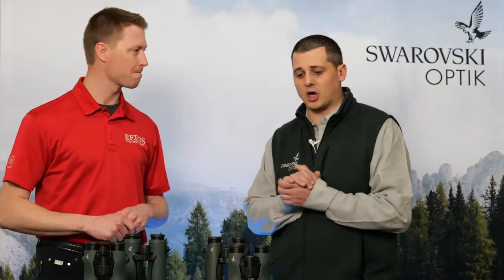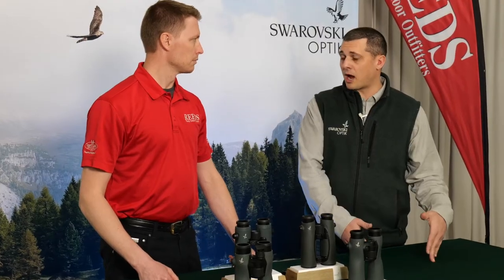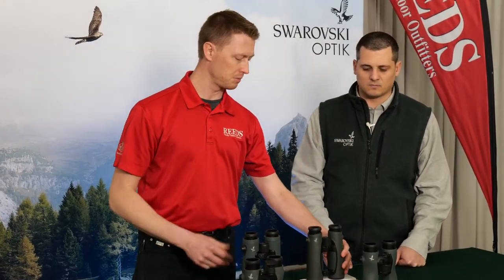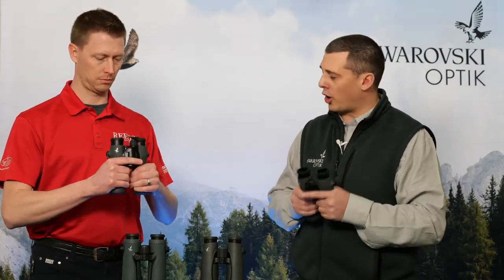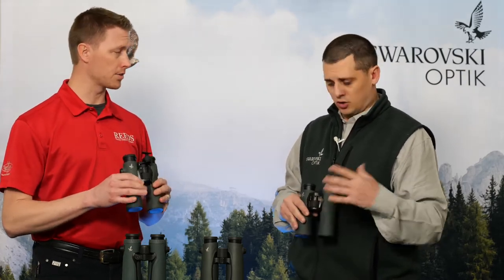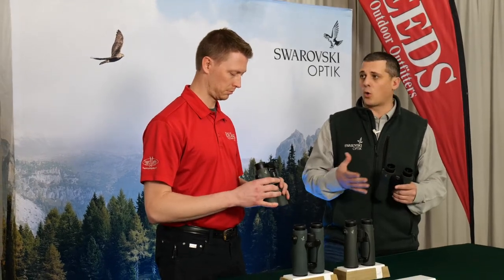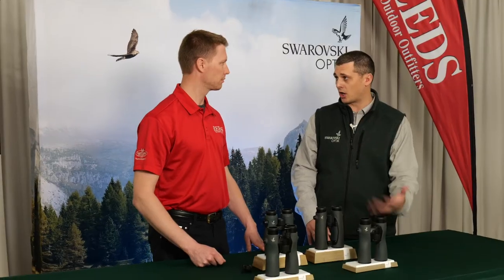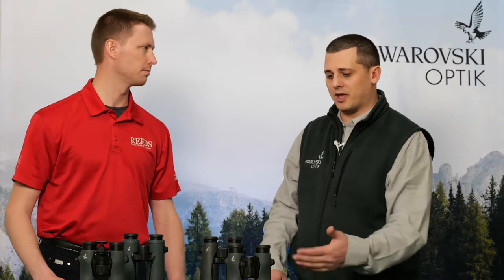Swarovski Binoculars (EL Range & NL Pure) | Reeds VGF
Looking at the Swarovski Bino lineup.